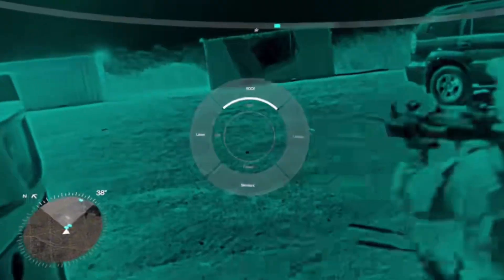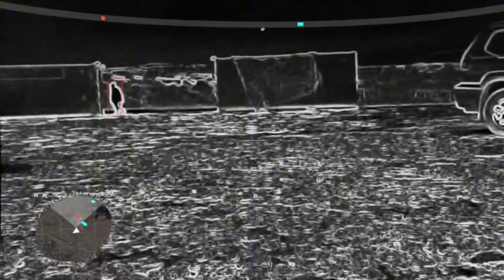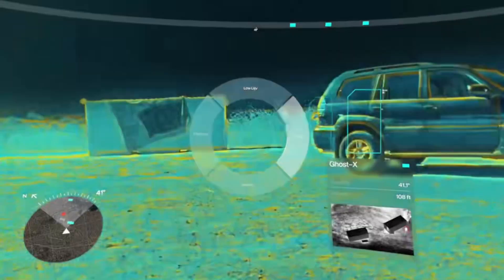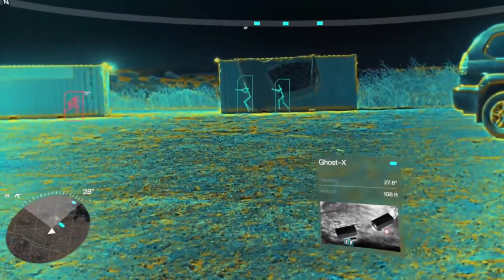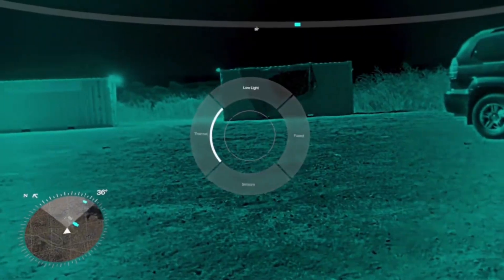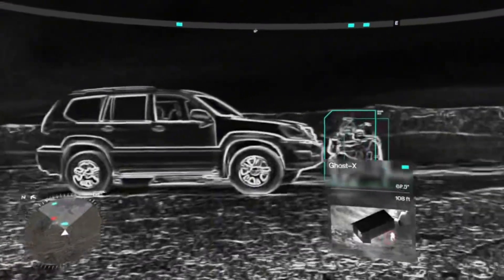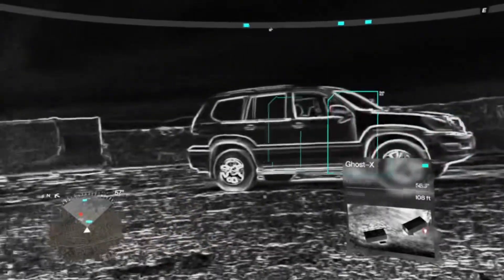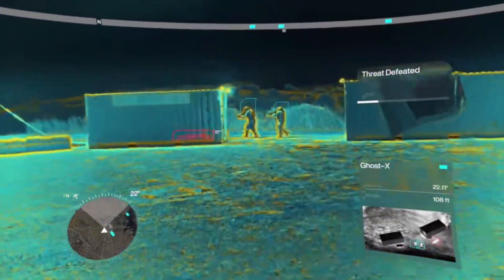🚨 The ‘Wallhack’ Is Real — And It’s Being Used by U.S. Troops Right Now 🇺🇸👁️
They said “wallhacks” were cheating… until the U.S. military built one for real. Meet EagleEye — the combat helmet that lets soldiers see through walls using live feeds from drones, teammates, and sensors. Built on tech from HoloLens and Oculus Quest, it’s not sci-fi… it’s already here. And police may get it next.